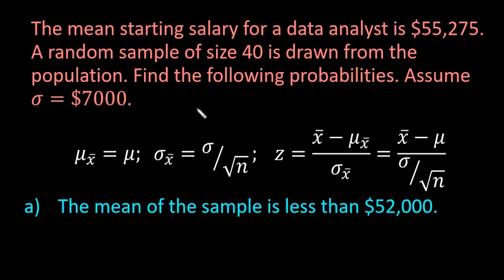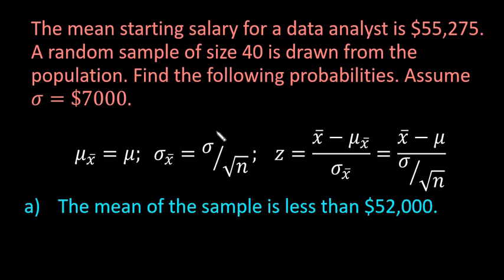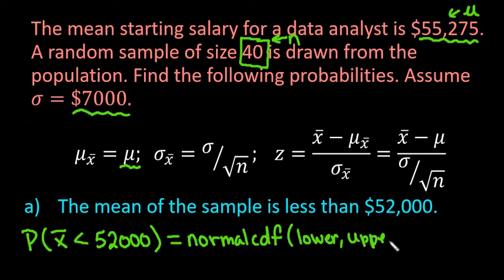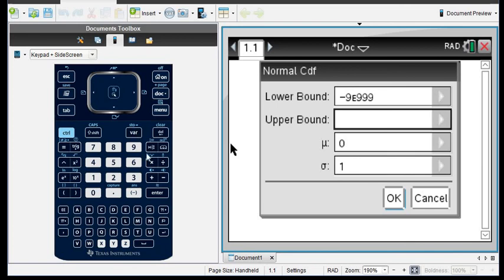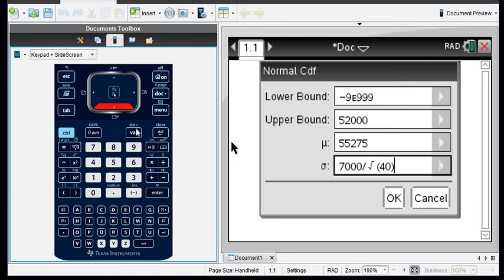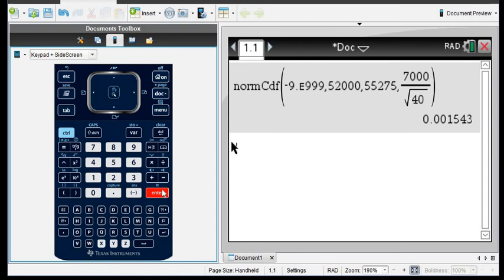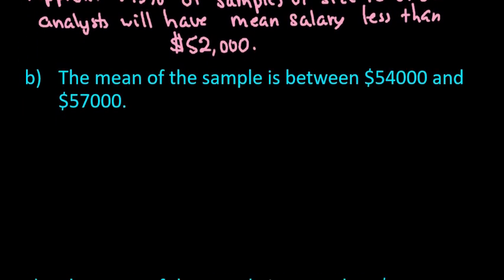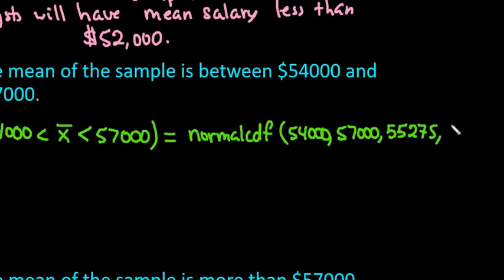Find the Probability of Sample Means TI-Nspire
Learn how to use the TI-Nspire graphing calculator to find the probability of the sampling distribution of the sample means. Find the probability of the sample mean.